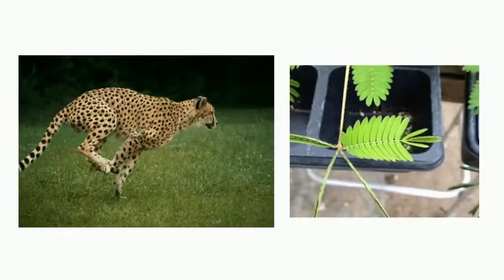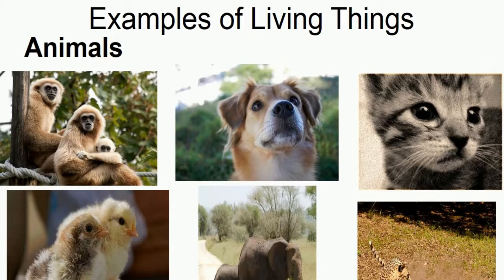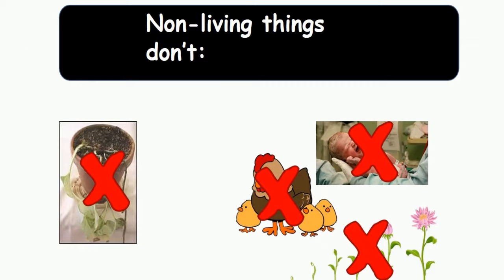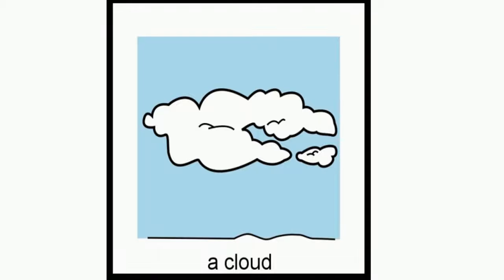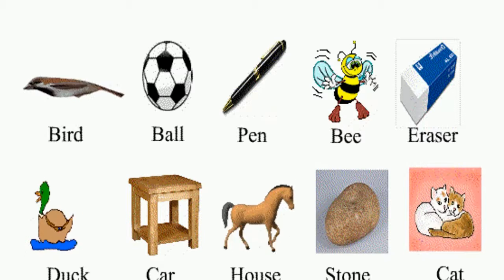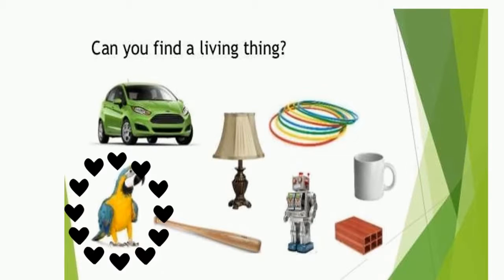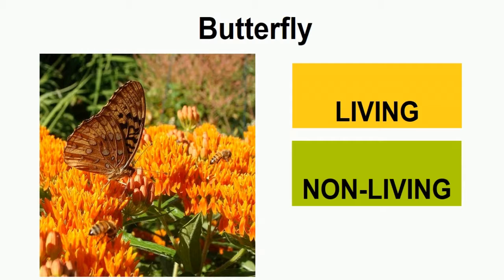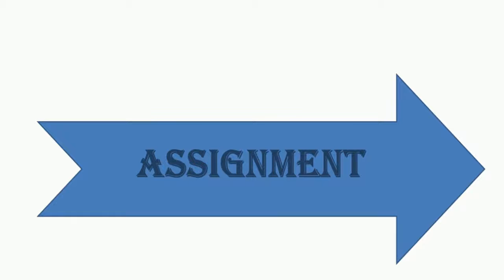Living and non living things Grade 3 CBSE